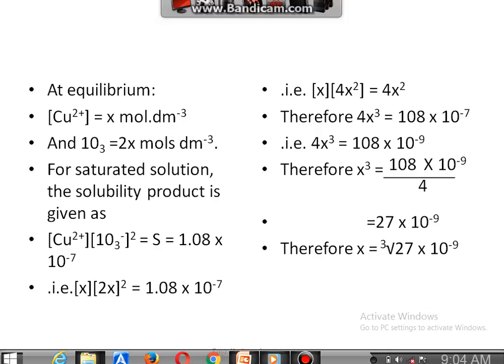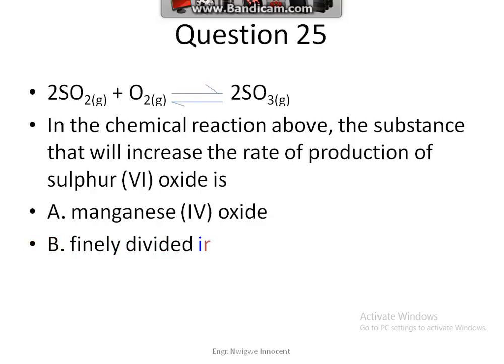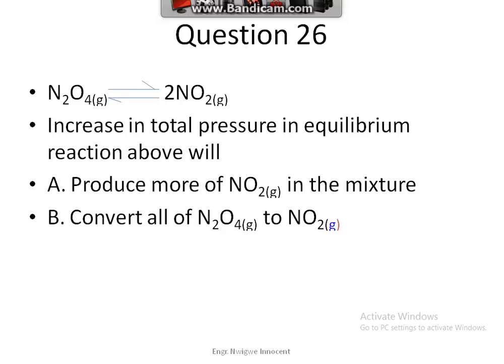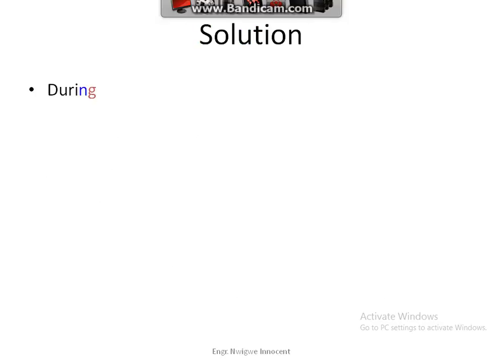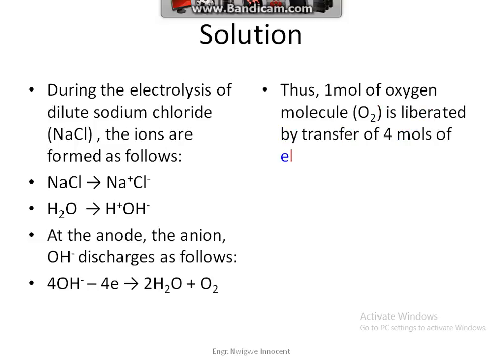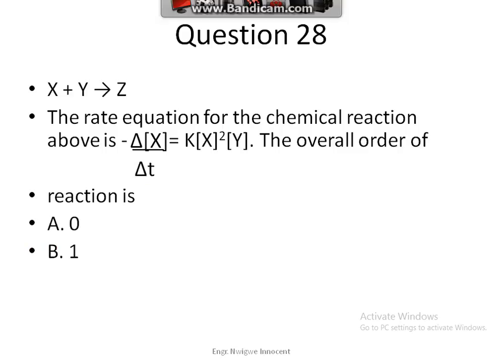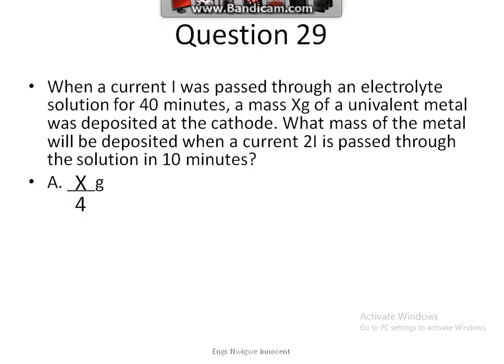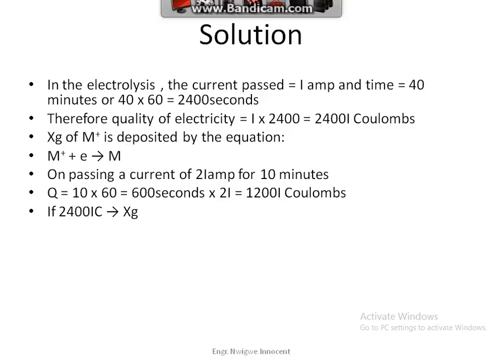General question 5